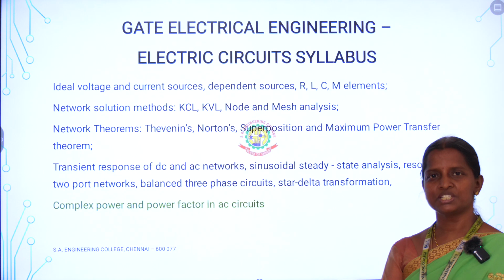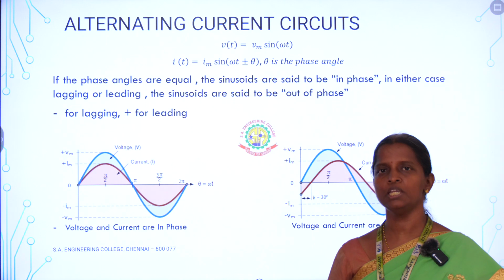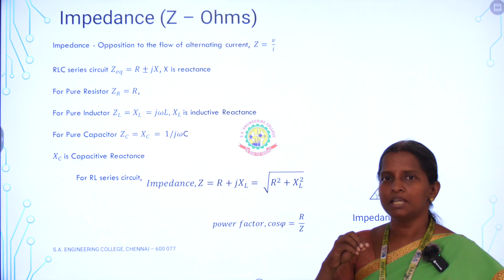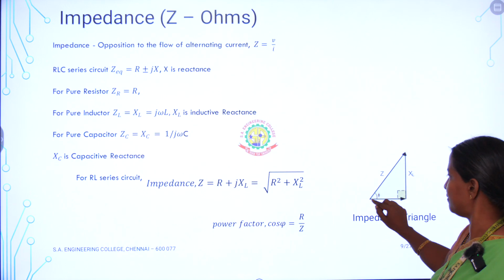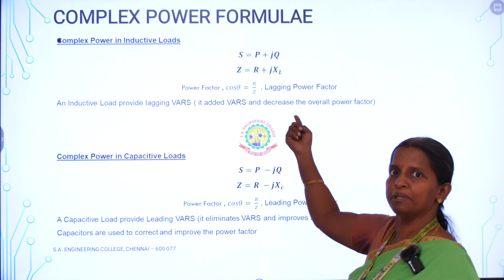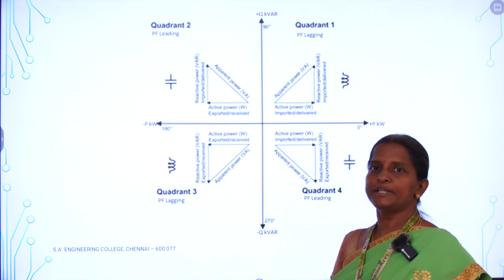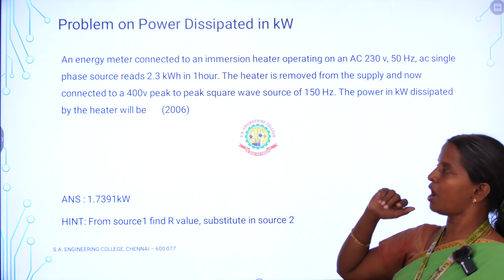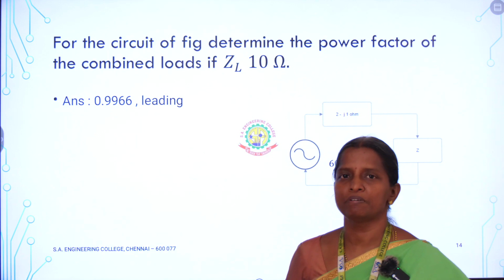GATE CLASS 2024 - ELECTRIC CIRCUITS - COMPLEX POWER & POWER FACTOR- Dr.N.MAGADEVI - S.A.ENGG.COLLEGE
GATE CLASS 2024 - ELECTRIC CIRCUITS - COMPLEX POWER AND POWER FACTOR - Dr.N.MAGADEVI - ASSOCIATE PROFESSOR - DEPARTMENT OF ELECTRIAL AND ELECTRONICS ENGINEERING - S.A. ENGINEERING COLLEGE, CHENNAI.